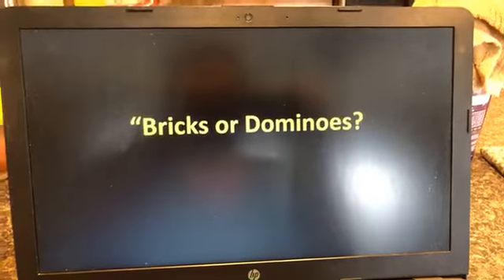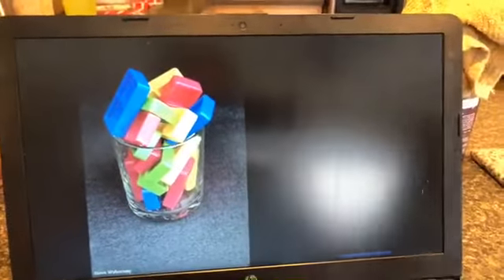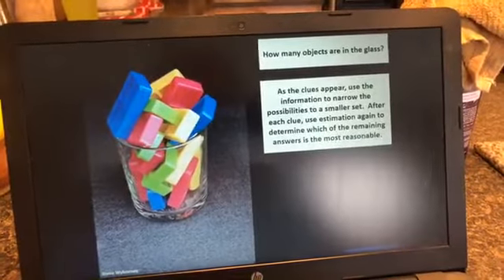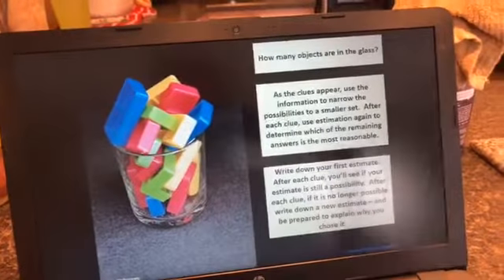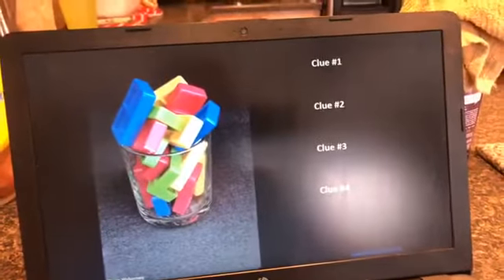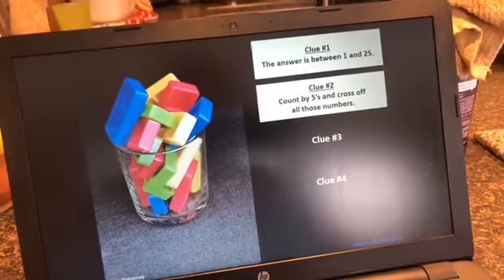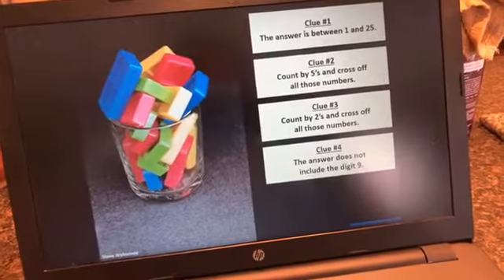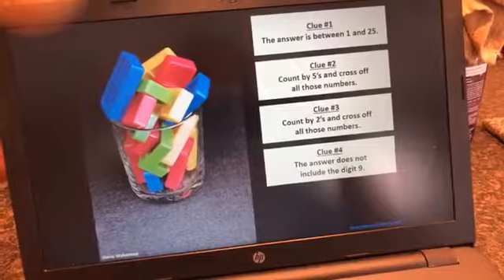Math with Ms. Pasetto!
Math with Ms. Pasetto is a little bit different. She is showing us a puzzle today to see if you can try it out first before she goes over it tomorrow. Give it a try and check out tomorrow to see how you did! ✏️📓 (4/1/2020)